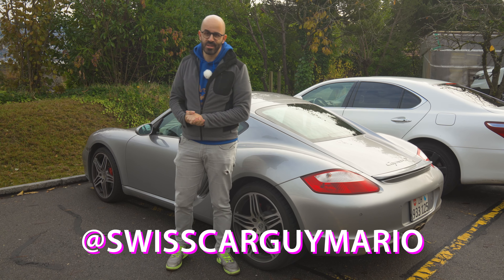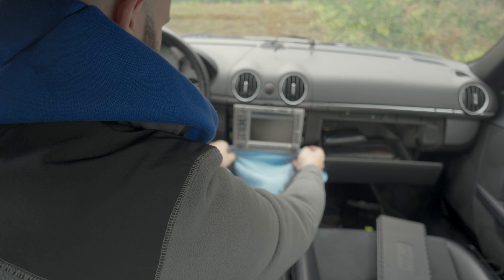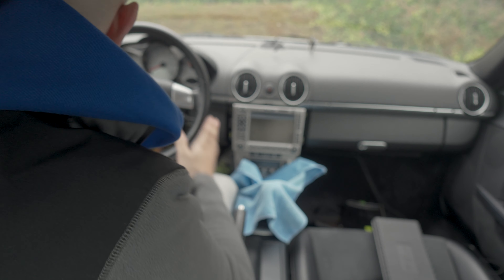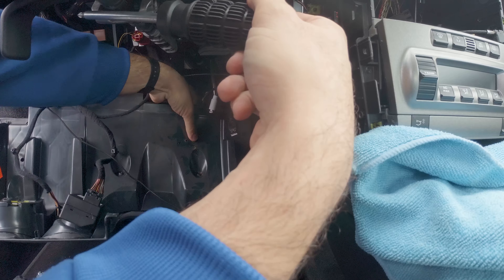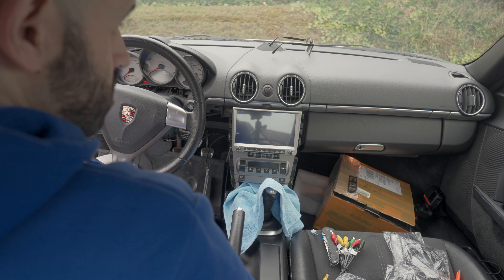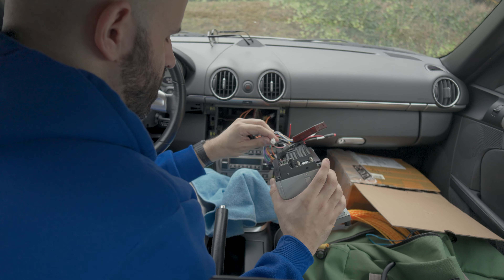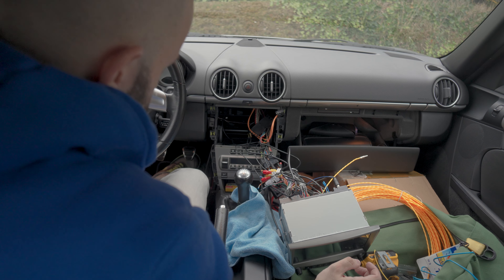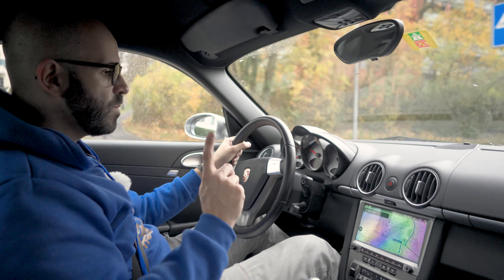Installing a Cheap Chinese Android Head Unit in my 2008 Porsche Cayman S (987)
The head unit* I bought: Color: 7862 256G 360 CAM

*I am however not completely satisfied with this seller as he provided no instruction, not all wires are labeled and even though I ordered the 360° camera they didn't provide the calibration cloths _needed_ to align the 360° cameras after install.

Calibration cloth:

Porsche 987/997 AliExpress Stereo Mounting Rail Spacers by searocko

In this video I remove the only expensive option from my 2008 Porsche Cayman S, the PCM 2.1 navigation head unit to replace it with a relatively cheap Chinese aftermarket Android head unit. This may seem counter intuitive but the PCM system was not great in 2008 and it's not gotten better over 15 years. So, a new Android head unit is a major improvement to the car. Also, this Head Unit comes with a bezel that integrates nicely into the car's interior and it features knobs for volume and track selections.

In this video you can follow along on my troubles getting the unit installed. The installation should be the same for 987 generation Porsche Boxsters as well as 997 generation Porsche 911.  My 987.1 Cayman has Sound Package Plus with the ASK Amp in the frunk. If your car has Bose an additional fiber optic box is required as on those cars the Bose amplifier is connected through MOST.

A head unit like this runs Android. Therefore apps such as Google Maps, YouTube, Waze or Spotify can be installed and used directly on the device. It is also possible to connect a Smartphone for using Apple Car Play or Android Auto.

Chapters:
00:00 Intro
00:31 Removing the old head unit
05:46 Trying to remove the Dension Gateway 500
13:11 Installation and troubleshooting of the new head unit
26:45 Reassembly of the interior (in the rain)
27:29 Testing the new head unit